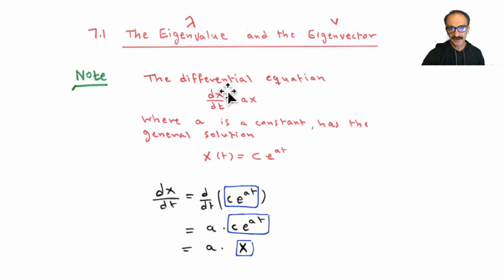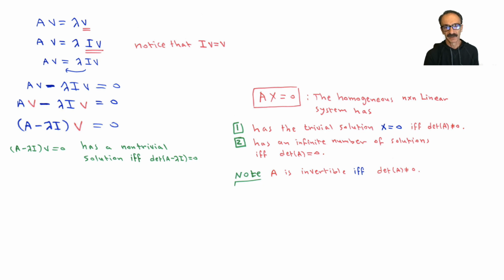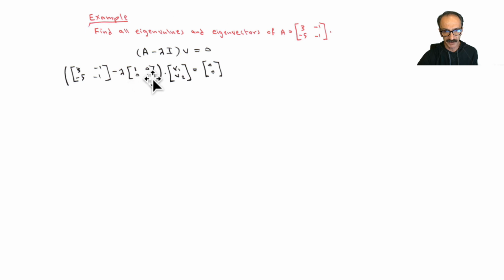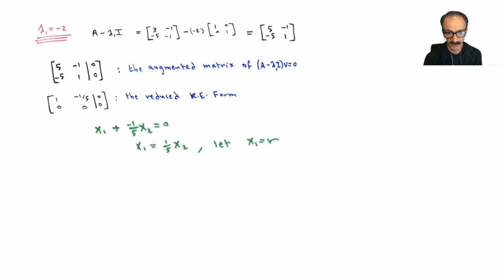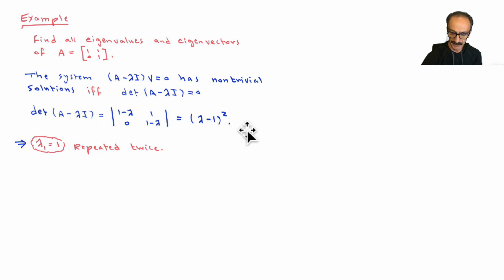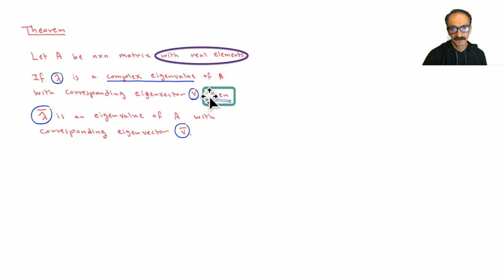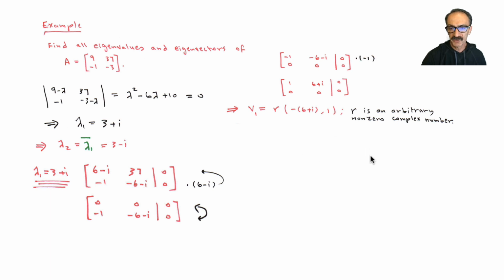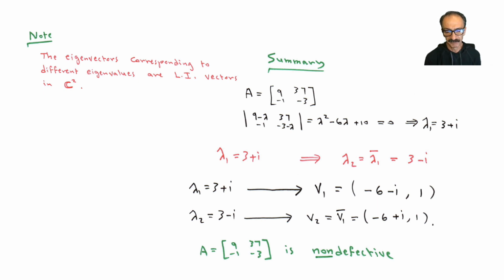7.1 The Eigenvalue and the Eigenvector.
Differential Equations and Linear Algebra.
The Eigenvalue, the Eigenvector, and the Eigenspace. Defective and Non-defective Matrices. Examples with distinct Eigenvalues, repeated Eigenvalues, and Complex Eigenvalues. Complex Eigenvalue repeats as conjugates and the corresponding Eigenvalue also repeats as conjugates.

JaberTime!